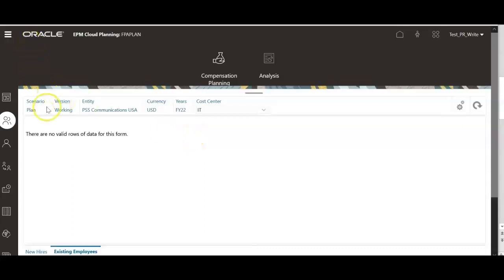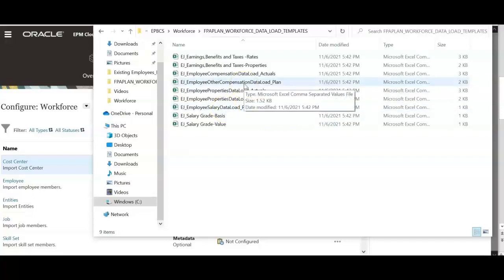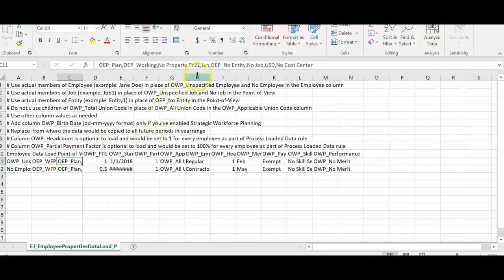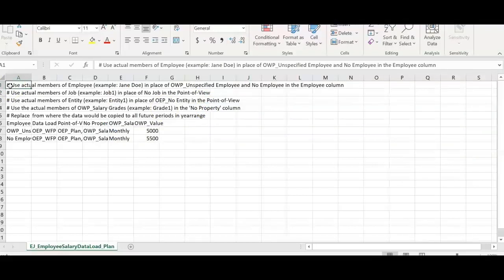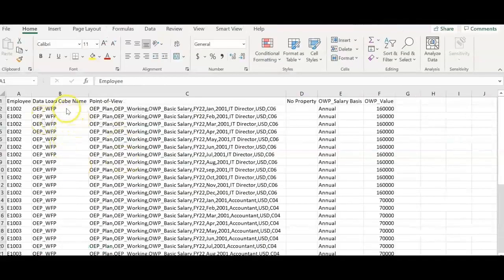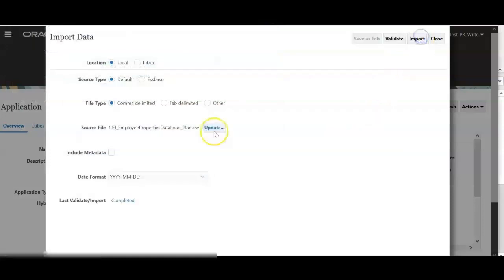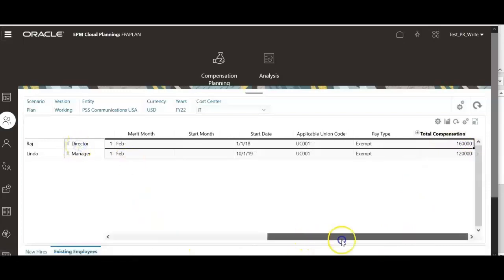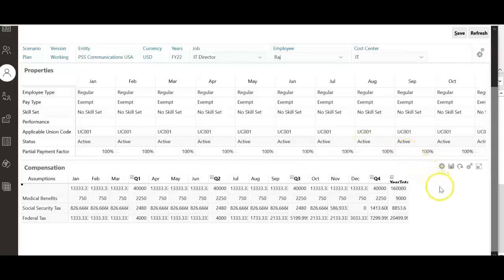Oracle EPBCS - How to load existing employees details - Part1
Oracle Hyperion EPM
Oracle EPBCS
Hyperion Planning
Hyperion Capex Planning
Hyperion Financial Planning
Hyperion Workforce Planning